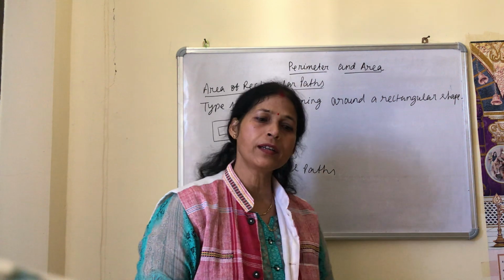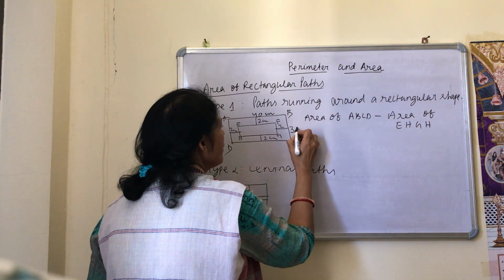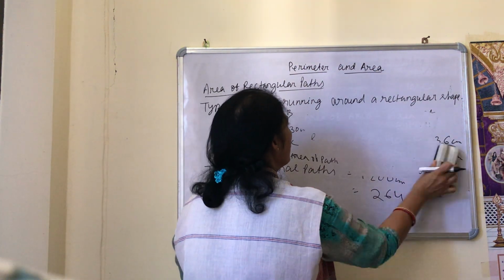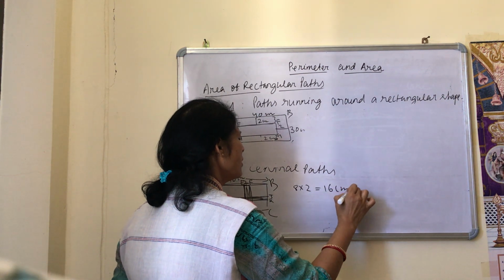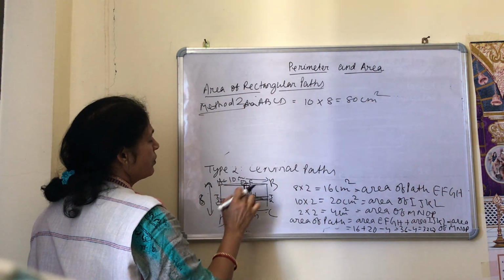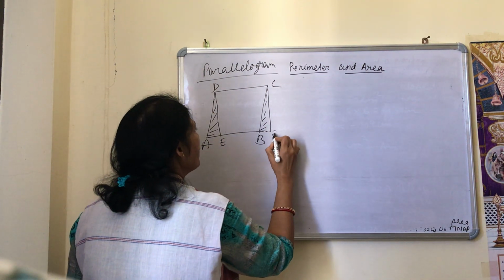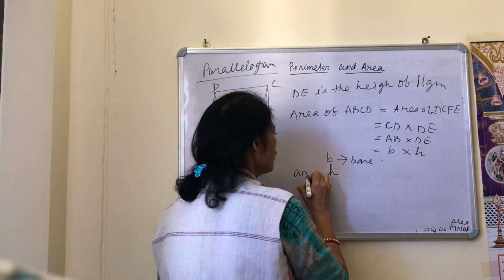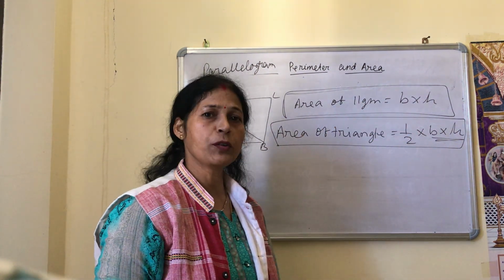KKSN class 7(perimeter and area)part 2